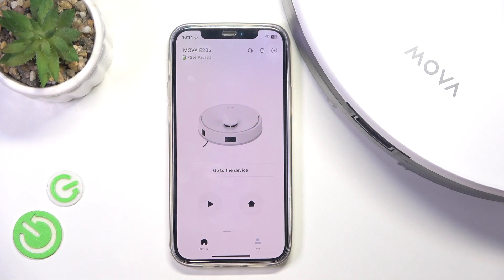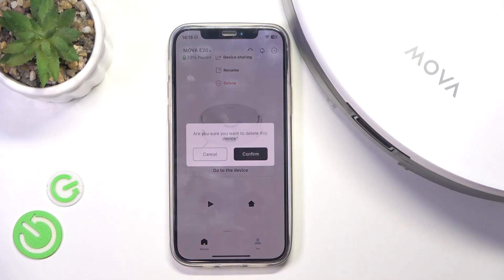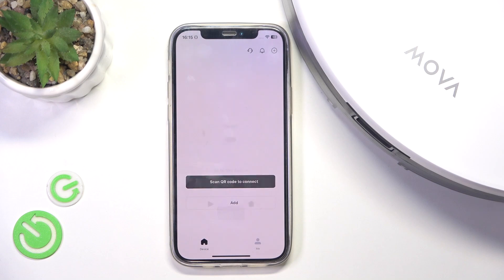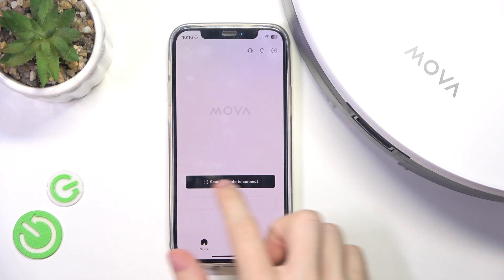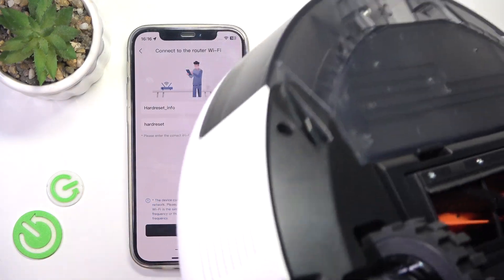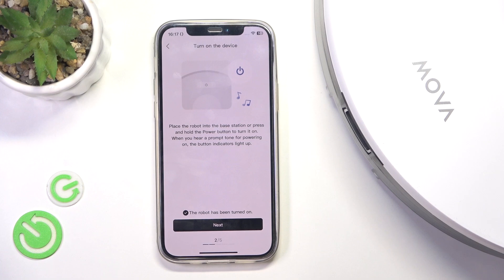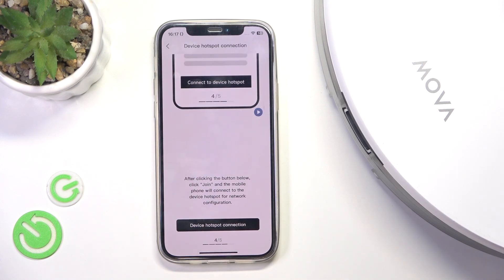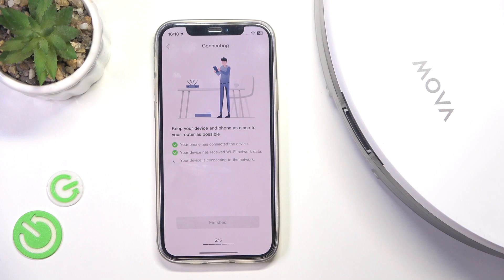How to Connect Dreame Mova E20 to a New Wi-Fi Network | Set Up Wi-Fi on Dreame Mova E20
In this tutorial, we’ll show you how to connect your Dreame Mova E20 to a new Wi-Fi network. Whether you’ve changed your Wi-Fi or need to reconfigure your connection, follow these easy steps to set up Wi-Fi on your Dreame Mova E20 and get back to cleaning.

How to connect Dreame Mova E20 to a new Wi-Fi network?
How to set up Wi-Fi on Dreame Mova E20?
How to reconfigure Wi-Fi on Dreame Mova E20?